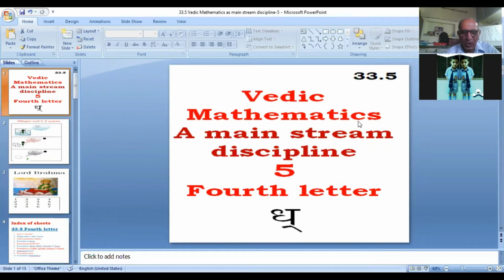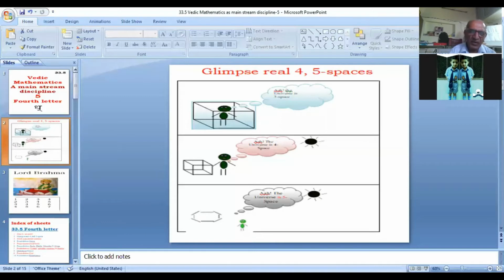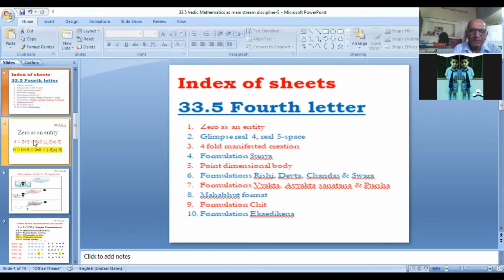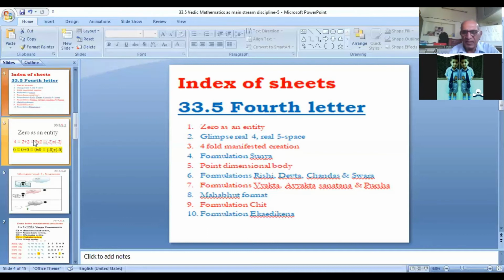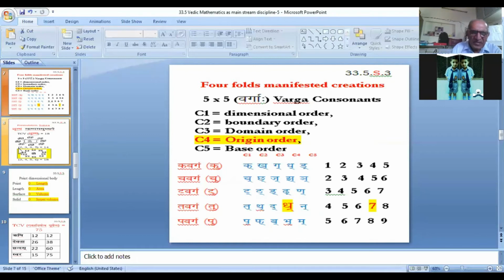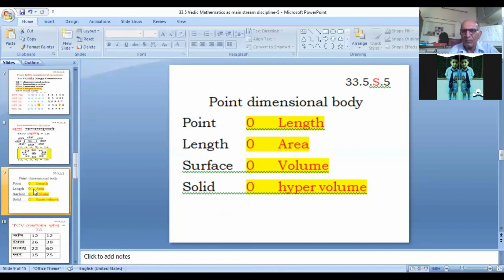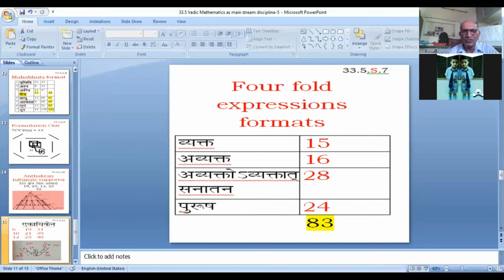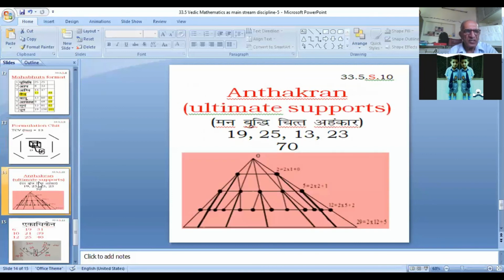33 Vedic Mathematics as Main Stream Discipline 33.5 Fourth letter Dha dated 7-9-2020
Fourth letter being fourth in sequence has features of number value 4, the first composite number, and also of the format of fourth fold being the origin fold of four fold manifested creation in 4-space of spatial order, with half as its working unit makes TCV half fourth letter Dha as half of summation value fourteen of hyper cube 4 parallel to TCV value of formulation Sapt.